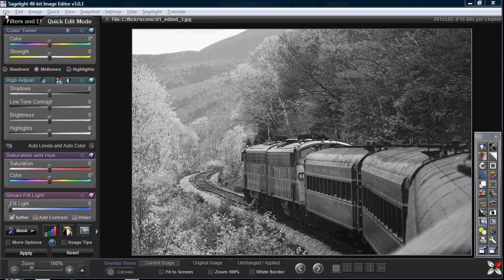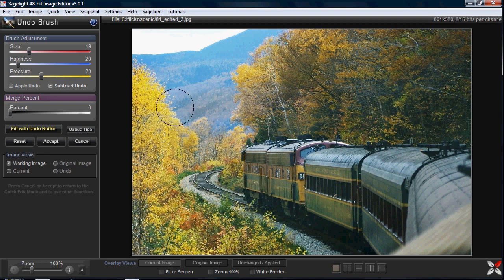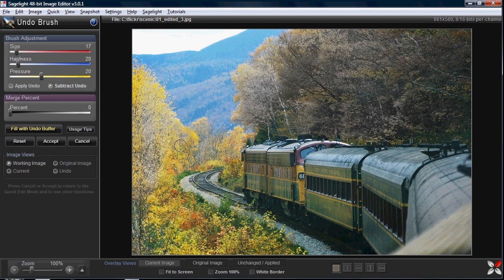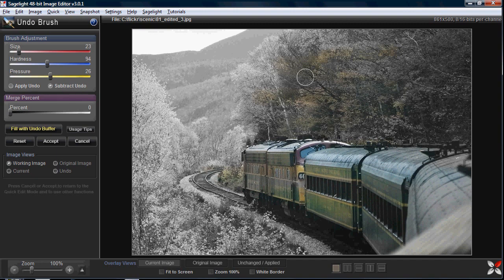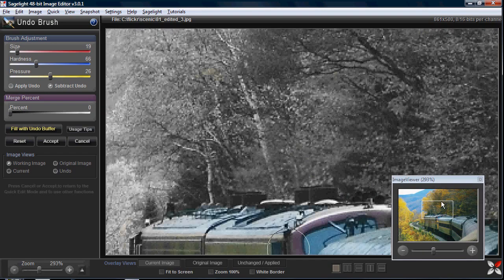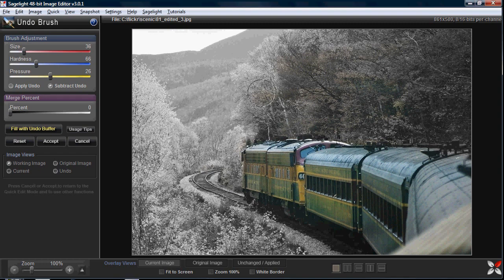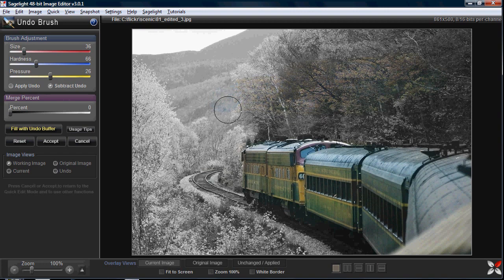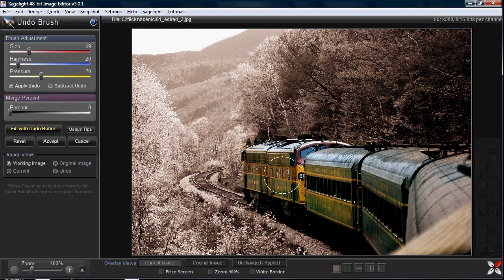Video Tutorial: Undo Brush (part 2: Basics of the Undo Brush)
As I mentioned, the Undo Brush is a powerful too to use in Sagelight to make even more interesting changes to your image. In this second part, I show how to use the Undo Brush at a basic level, to get the most out of it.  I show how you can perform a function (or number of functions) and "paint" (with a brush) elements of the previous image back on (to undo areas), or to take the starting image and paint the current image onto that image.

It's fairly easy, and having a knowledge of it will help you use it much more effectively.